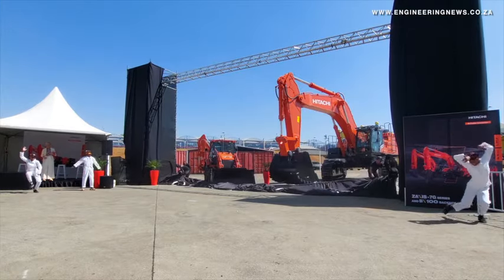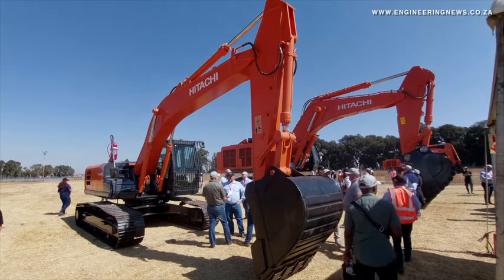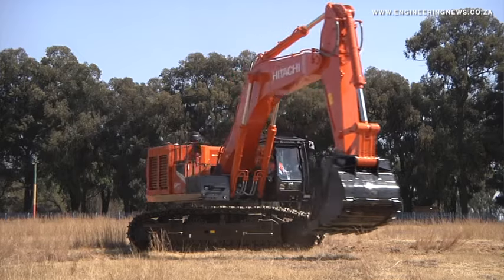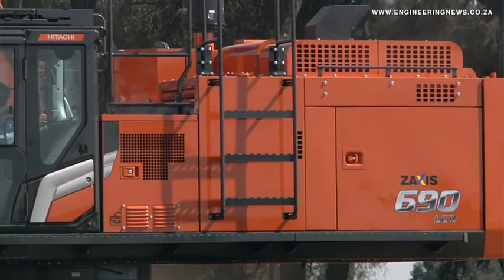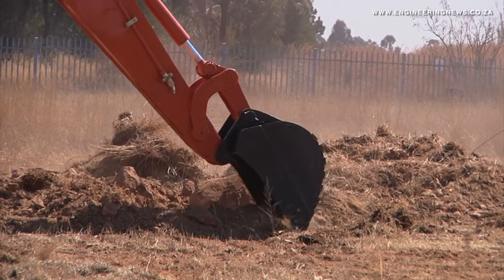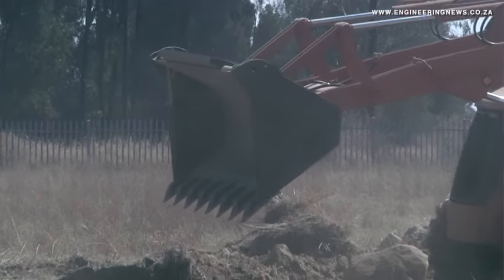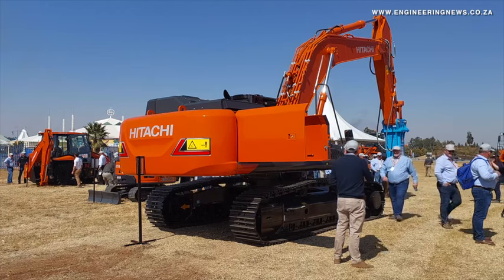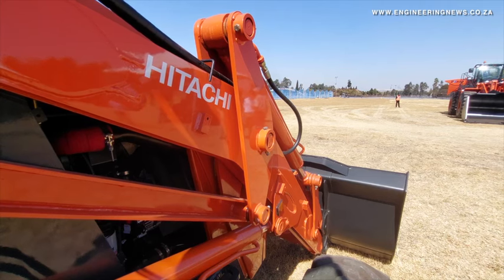Hitachi introduces new excavator, backhoe machines in Southern Africa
Hitachi Construction Machinery Africa has made available to the South African market its Zaxis 7G Series excavator and BX100 Shinrai-Power backhoe loader, which offer higher efficiencies and increased safety for the mining and construction sectors.